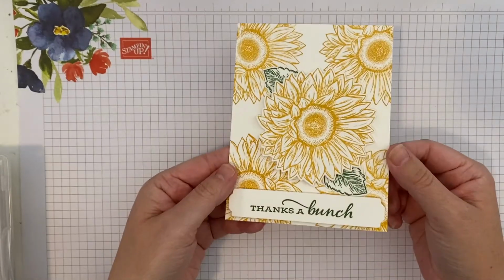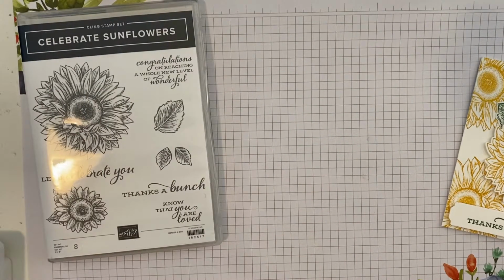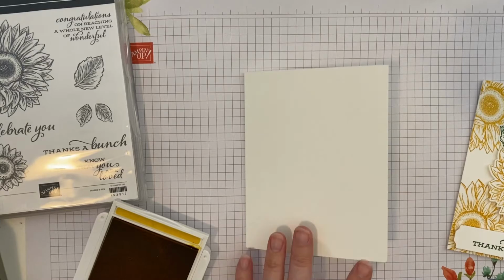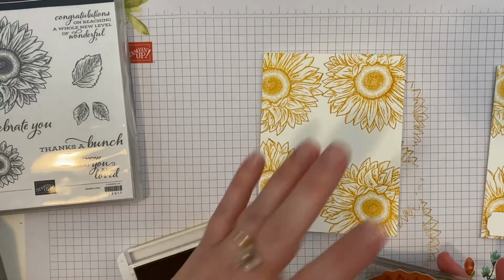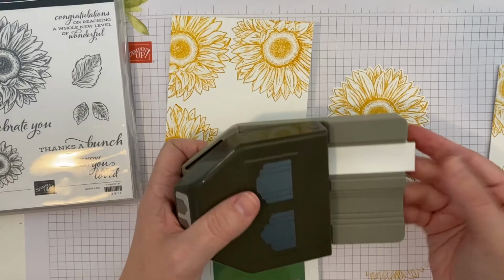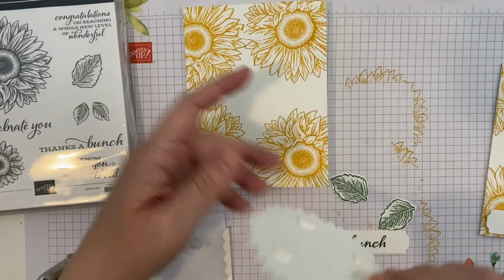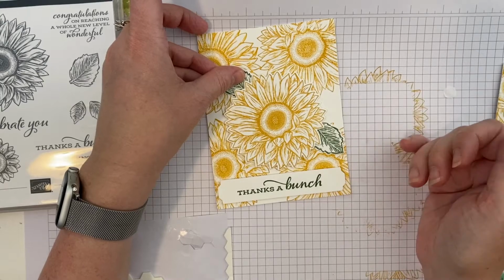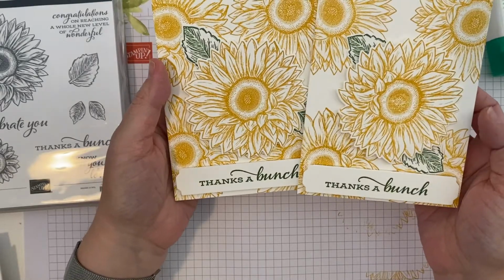Stepped Up Sunflower Card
This is a stepped up version of the simple sunflower. This is part two in the Sunflower trio which shows an intermediate level card using just a few products. I hope you enjoyed this tutorial.